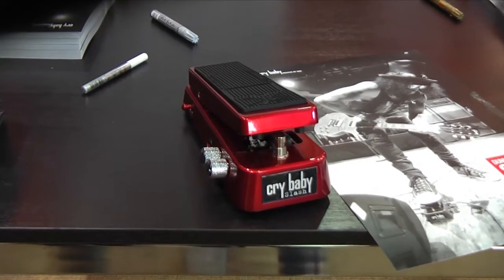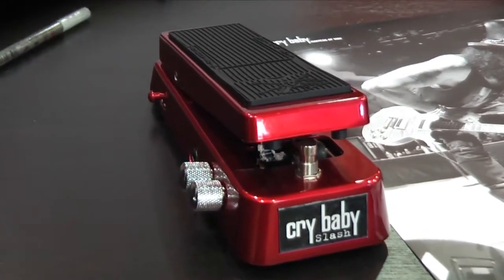Slash on new wah pedal and second solo album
On camera at GuitarGuitar in Epsom.